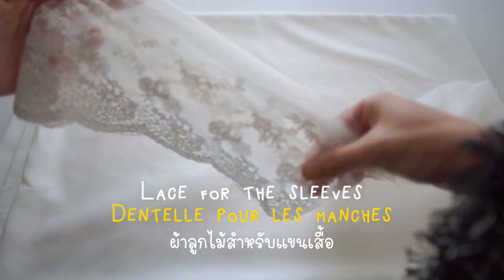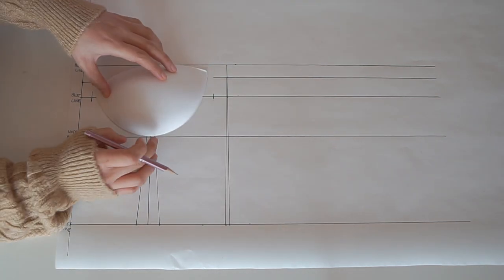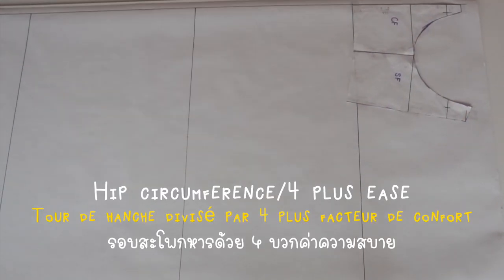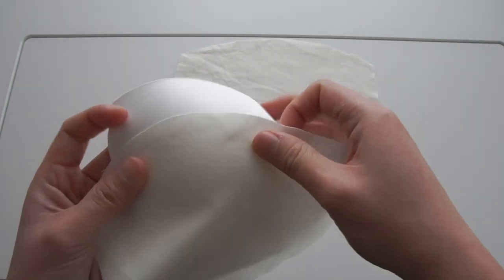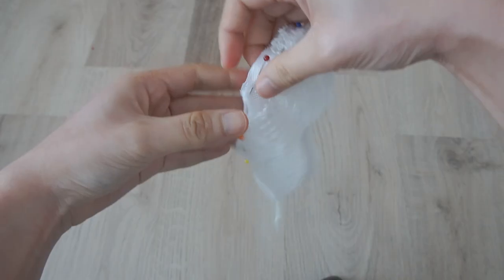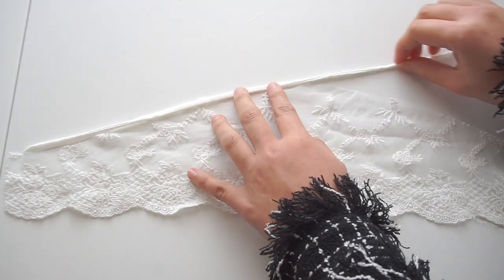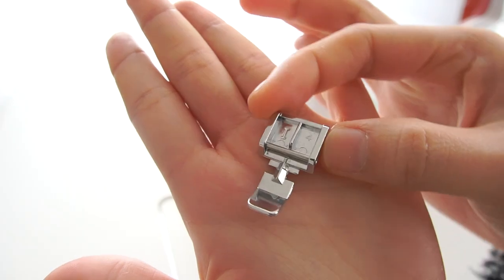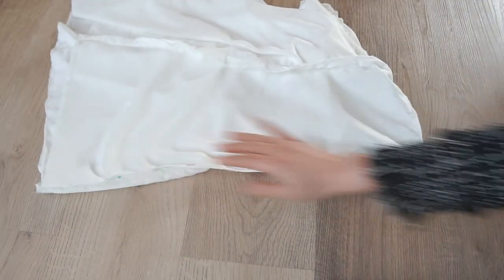DIY Spring/Summer Dream Dress 💐(Mirror Palais ft. House Of CB) | Pattern Drafting + Sewing Tutorial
I have been adoring the style of House of CB and Mirror Palais, so I decided to design my "Summer Dream Dress" with the inspiration of this two famous brands. I hope you guys will love it like I do :)

0:00 Intro
0:31 Materials
0:45 Pattern drafting (Top)
6:00 Pattern drafting (Dress)
9:34 Draping the cups
11:44 Making the cups
14:51 Making the sleeves
16:13 Sewing the dress
22:35 Outro

silk dress, satin dress, white dress, slip dress, wedding dress, prom dress, summer dress, spring dress